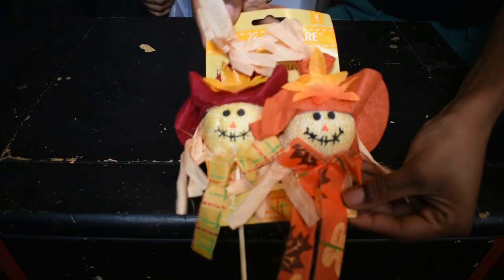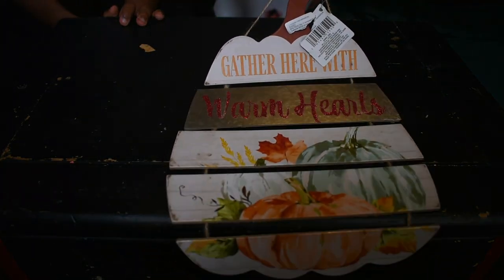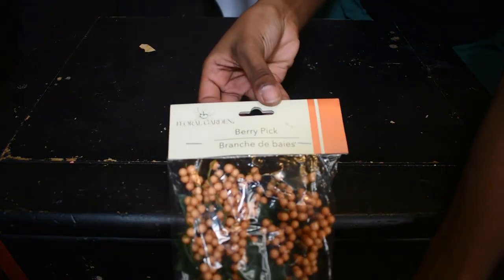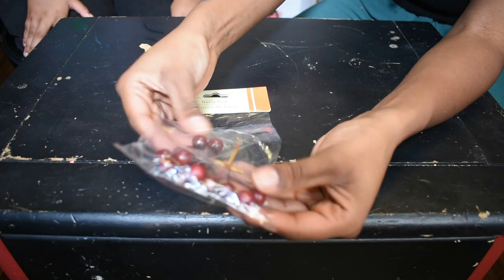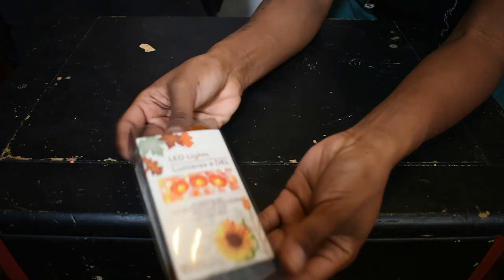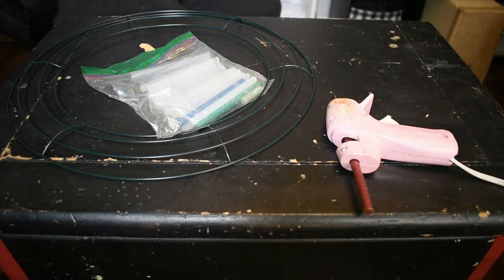DIY Thanksgiving Wreath. Dollar Tree Fall Materials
|Editing|
* Nikon D3400+
*iPhone XR